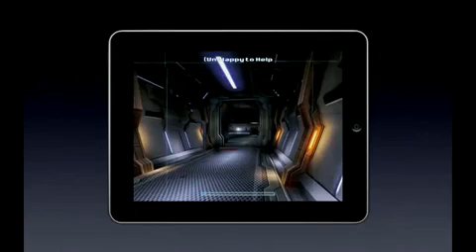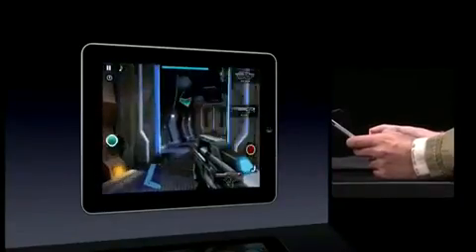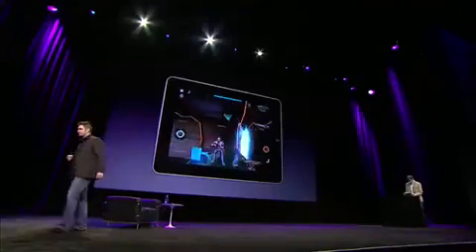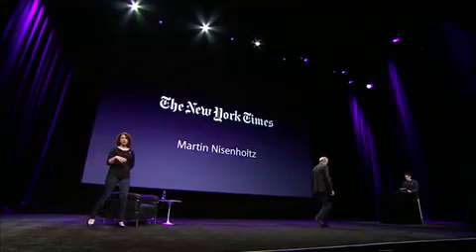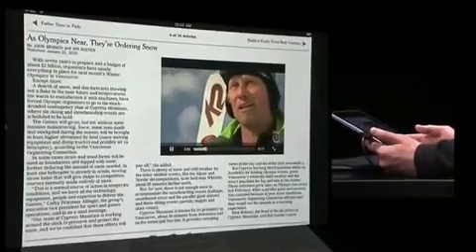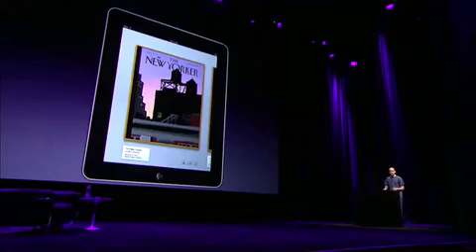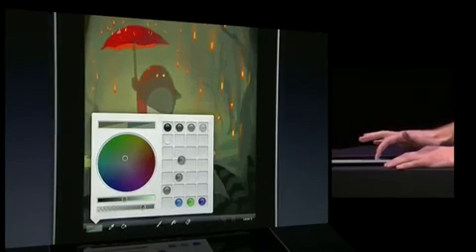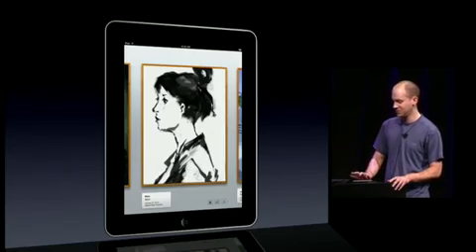FREE iPad - Apple Unveils the iPad - HD 720p Version- Apple iPad, Steve Jobs Keynote - Part 5